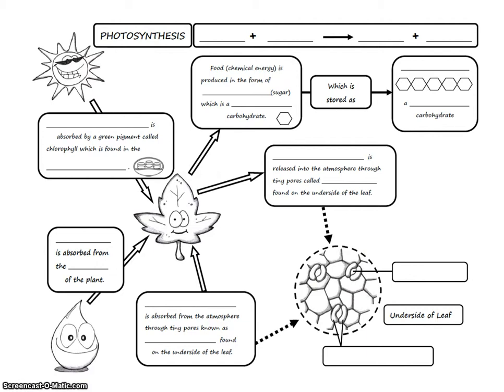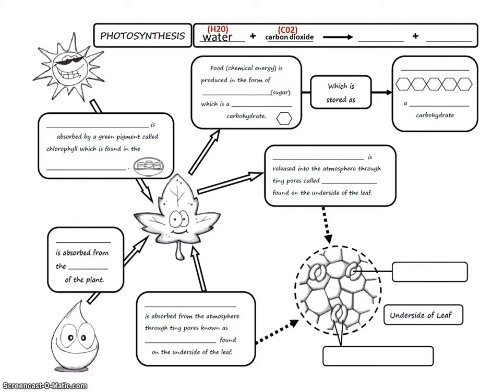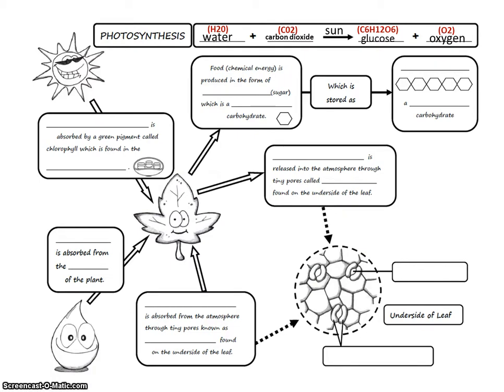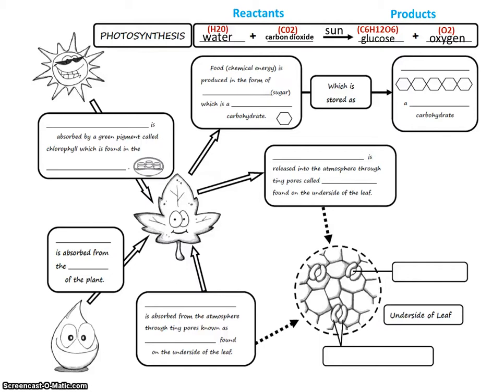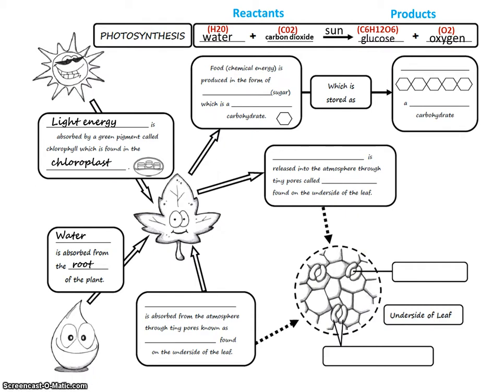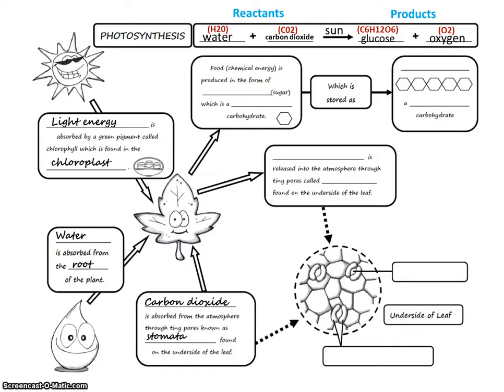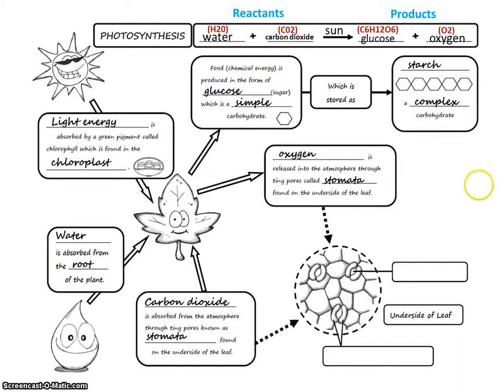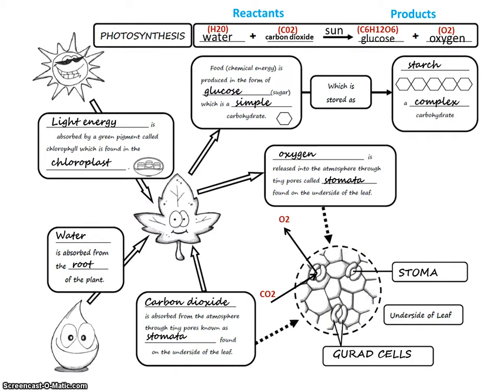Photosynthesis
Learn about how plants make their food.